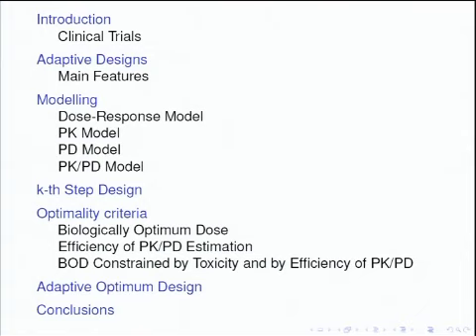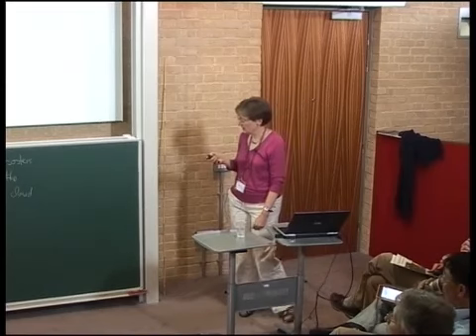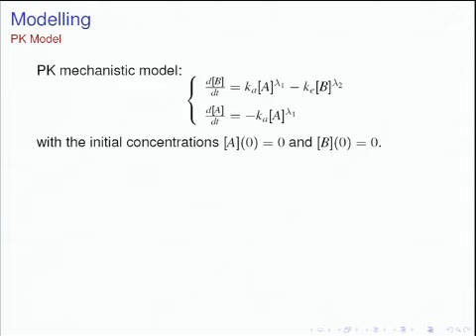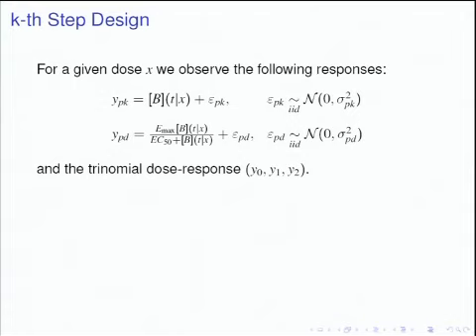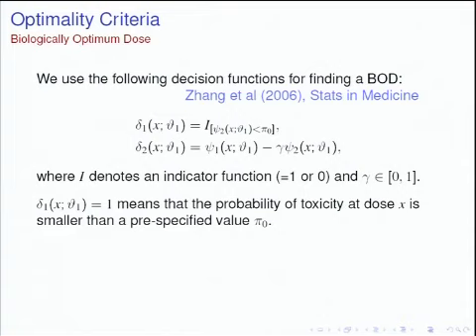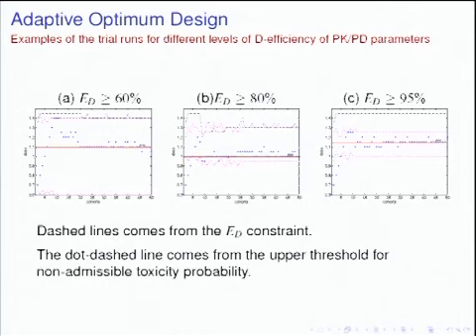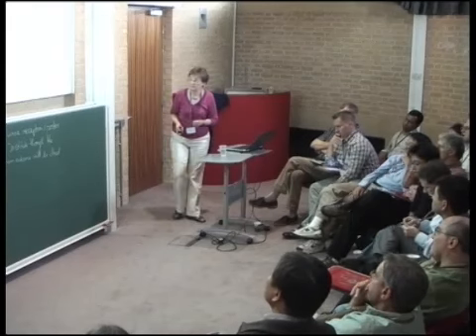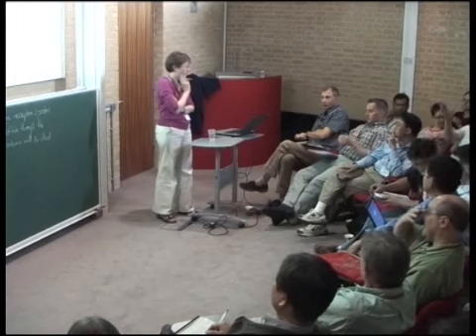Multiple Speakers | Dose Selection Incorporating PK/PD Information in Early Phase Clinical...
Title: Dose Selection Incorporating PK/PD Information in Early Phase Clinical Trials.
Speakers:
Date: 15th Aug 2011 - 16:35 to 17:15